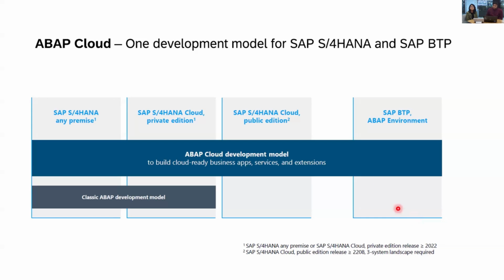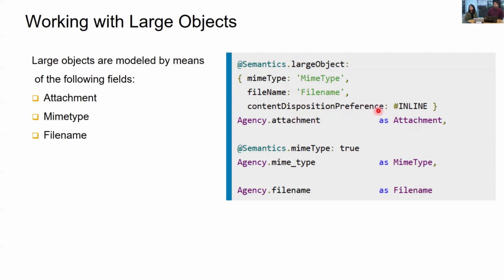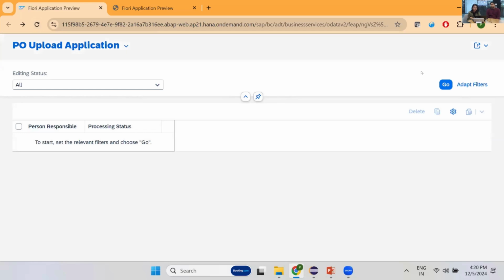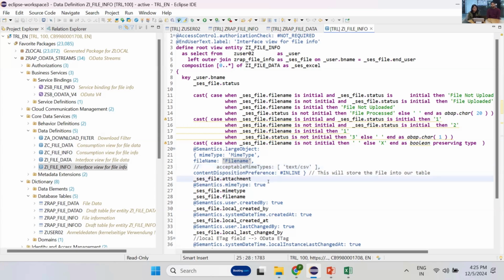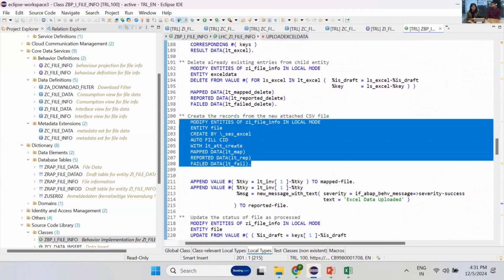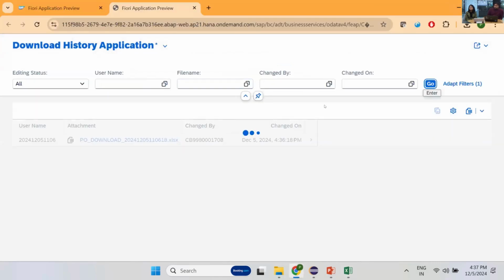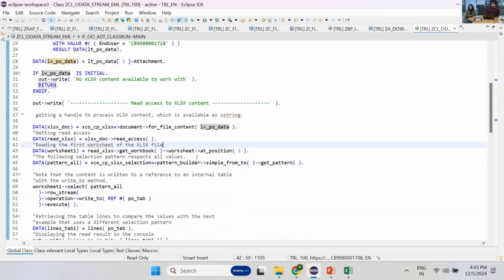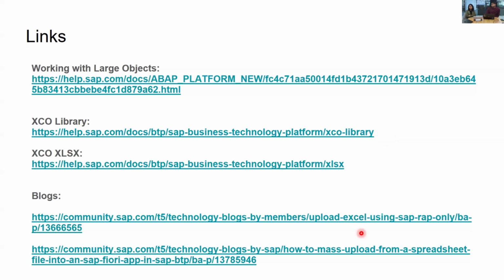Enable OData Streams in RAP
How to enable OData Streams such as excel, pdf, Images and other large objects using standard RAP Based application development without using UI5 tooling?

With the latest SAP BTP ABAP Environment 2208 release the RAP framework now supports OData streams. It is now possible to enable your RAP application to maintain and handle Large Objects(LOBs).This feature provides end users an option to upload external files of different file formats such as PDF, XLSX , binary file format and other types hence allowing media handling.

Speaker: Pavan Reddy
Speaker: Ankita Singh